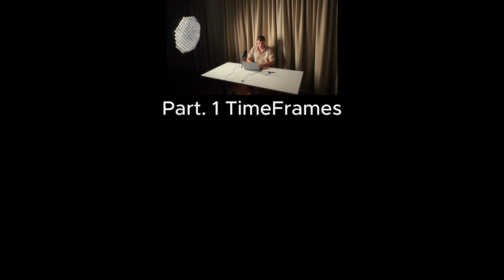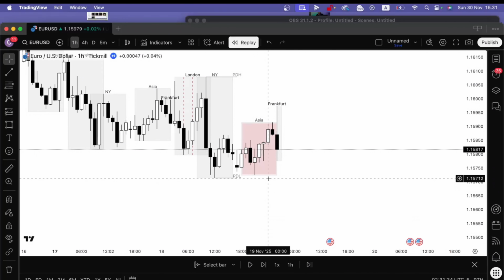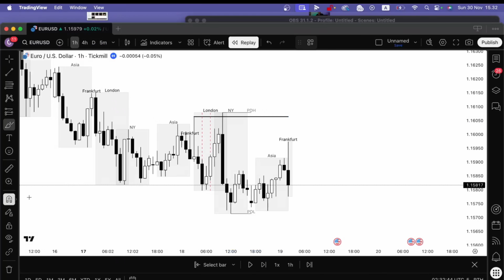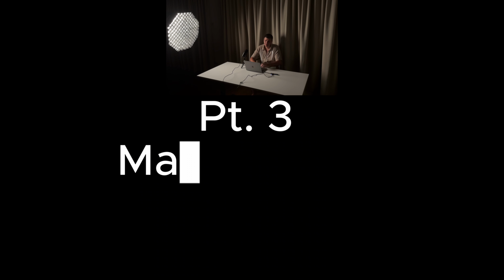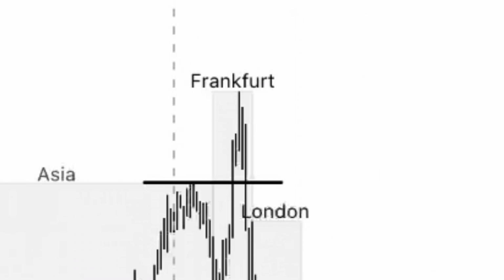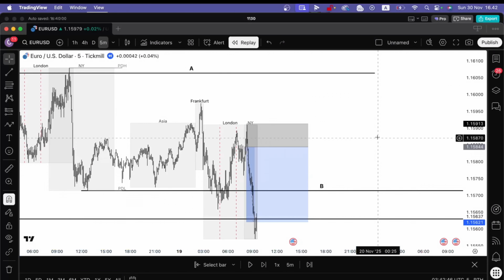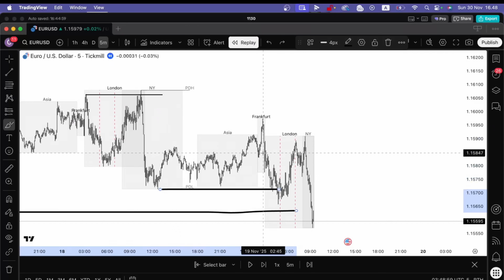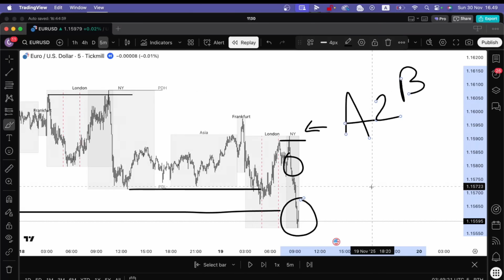How I Actually Win In The Markets Every Single Time